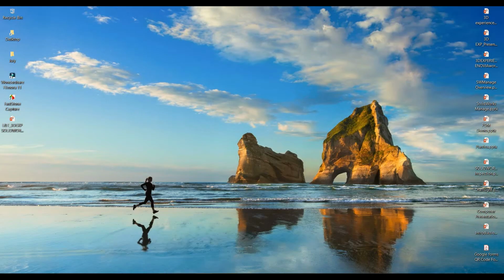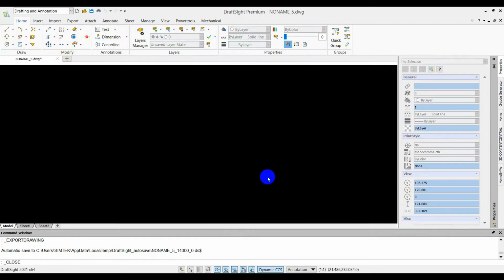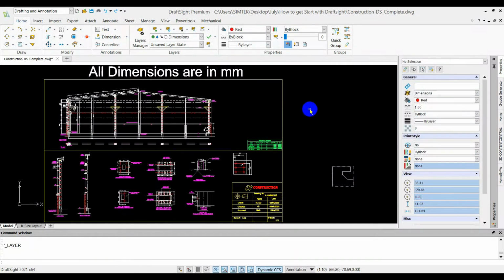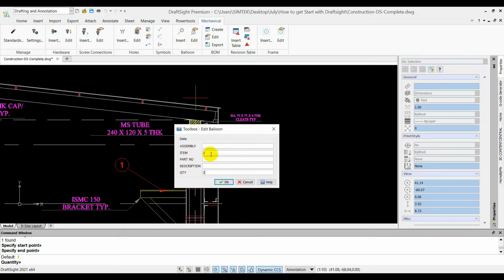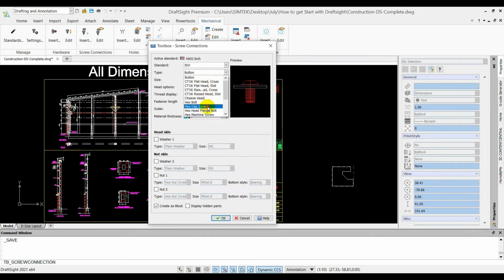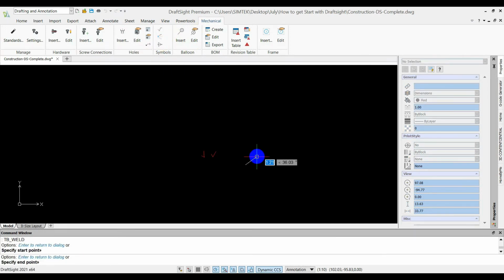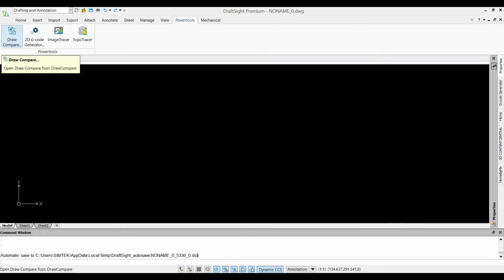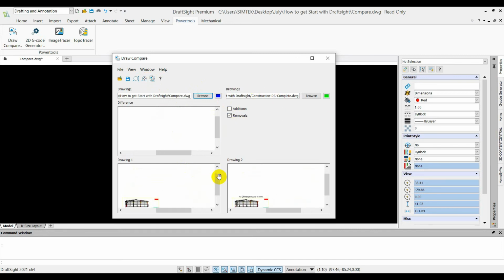How to get started with Draftsight?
DraftSight is a 2D CAD software that lets you create, edit, view, and print your engineering drawings quickly and easily.